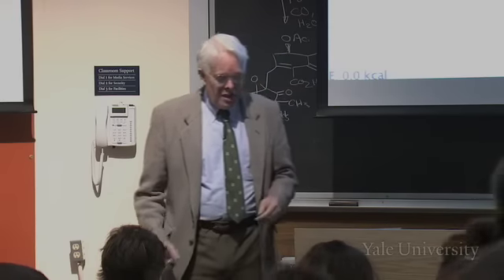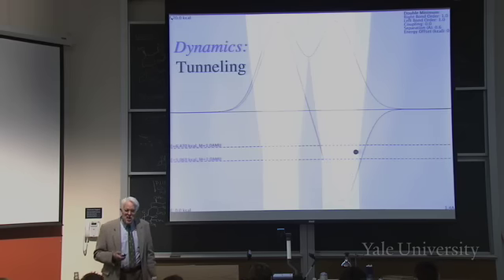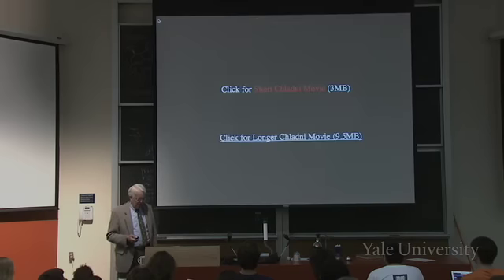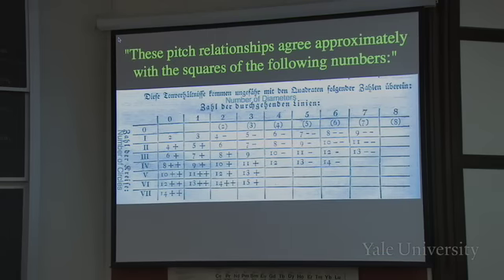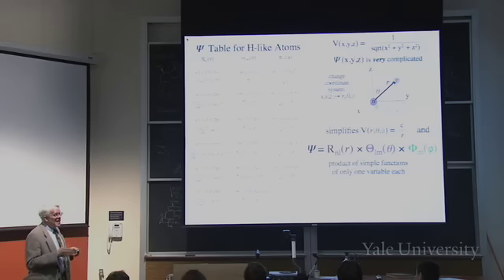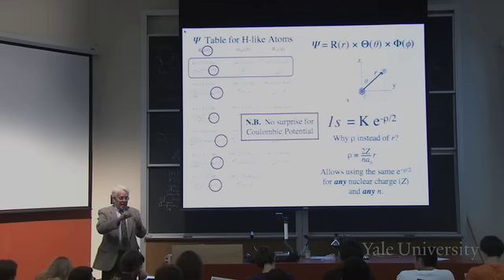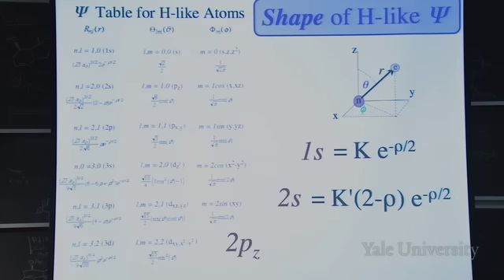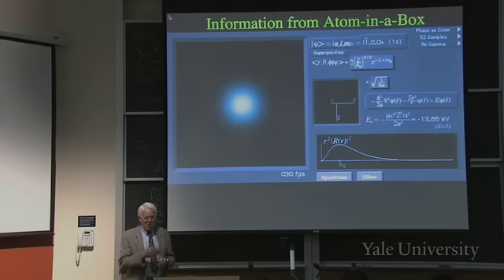9. Chladni Figures and One-Electron Atoms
Freshman Organic Chemistry (CHEM 125)

After showing how a double-minimum potential generates one-dimensional bonding, Professor McBride moves on to multi-dimensional wave functions. Solving Schrödinger's three-dimensional differential equation might have been daunting, but it was not, because the necessary formulas had been worked out more than a century earlier in connection with acoustics. Acoustical "Chladni" figures show how nodal patterns relate to frequencies. The analogy is pursued by studying the form of wave functions for "hydrogen-like" one-electron atoms. Removing normalizing constants from the formulas for familiar orbitals reveals the underlying simplicity of their shapes.

00:00 - Chapter 1. 1-D Bonding from Double-Minimum Potentials
09:03 - Chapter 2. Addressing Multi-Dimensional Problems: Chladni's Acoustics
22:52 - Chapter 3. Applying Chladni's Nodal Patterns to the Form of One-Electron Atoms
32:05 - Chapter 4. Removing Normalizing Constants to Understand Orbital Shapes